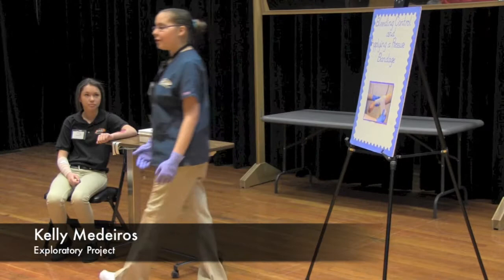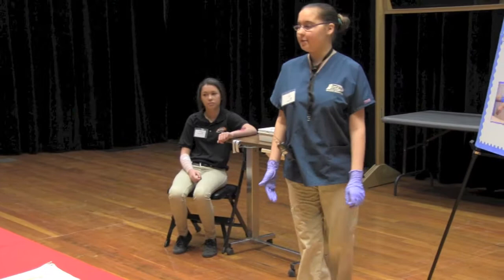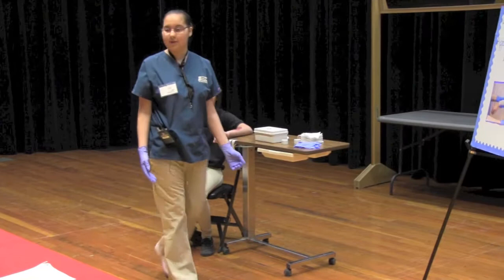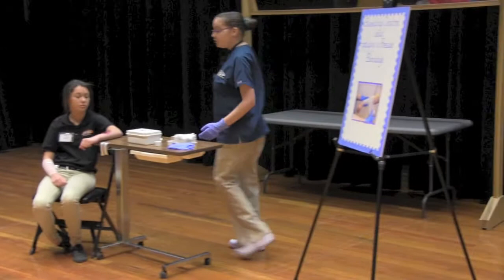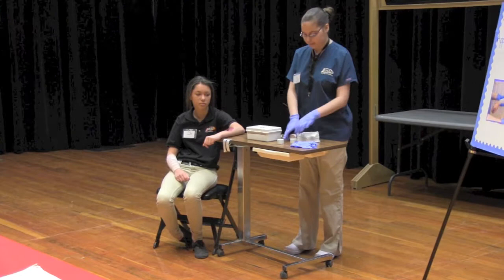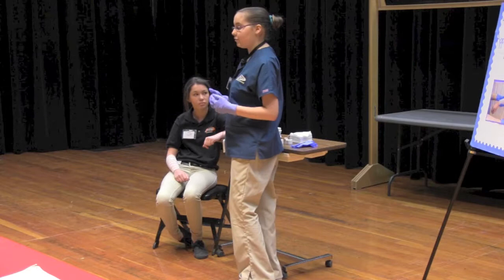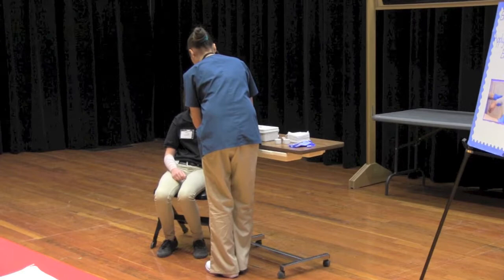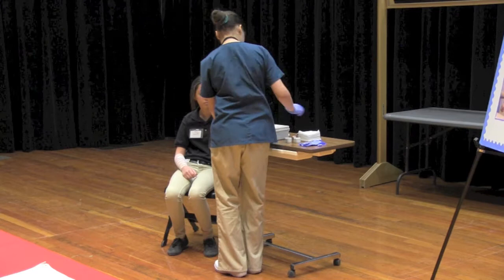Kelly Medeiros - 2015 SkillsUSA Job Skills Demo Contest